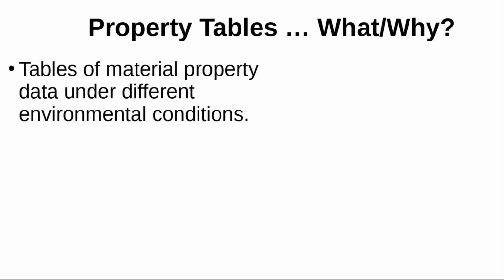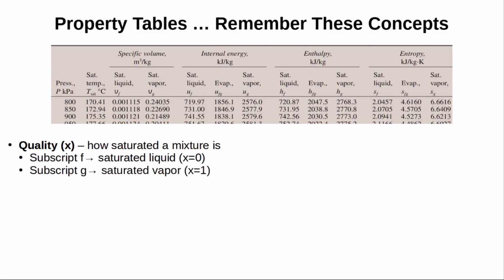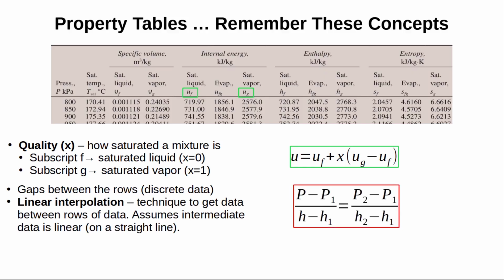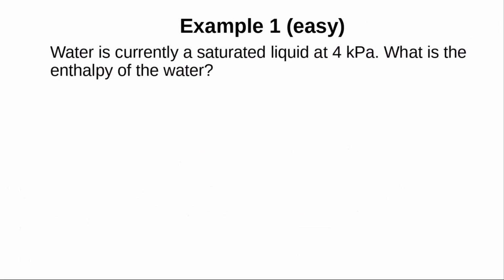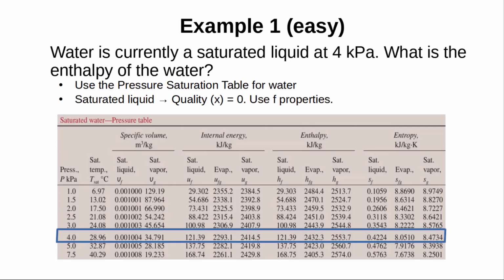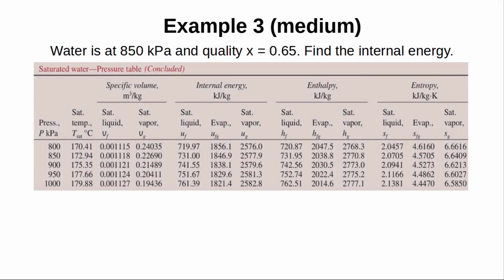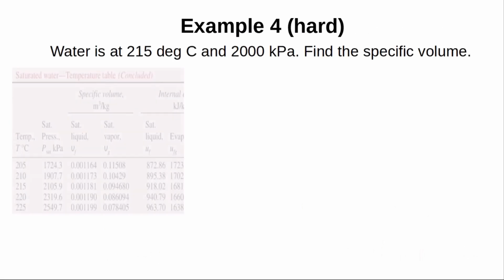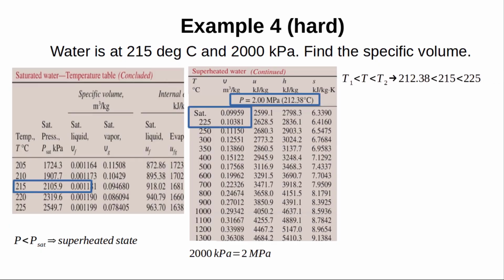Property Table Examples (Thermodynamics)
Thermodynamic property tables are one of the most confusing topics for engineering students — until they finally click.

In this video, I break down what property tables are, why we use them, and how to choose the correct table for any thermodynamics problem. You’ll learn how to work with saturated and superheated tables, understand quality (x), and apply linear interpolation when values aren’t listed directly.

We walk through step-by-step examples using real thermodynamics problems, including:
When to use saturated vs superheated tables
How to read f, g, and fg values
How to calculate properties for mixtures using quality
How and when to interpolate between table values

By the end of this video, you’ll be able to confidently find enthalpy, entropy, internal energy, and specific volume using property tables — exactly the way it’s expected in engineering courses and exams.

🔧 Topics covered:
Thermodynamic property tables explained
Saturated liquid vs saturated vapor
Superheated water tables
Quality (x) and mixture properties
Linear interpolation in thermo
Worked thermodynamics examples

📌 This video is ideal for:
Thermodynamics I & II students
Anyone preparing for exams involving property tables